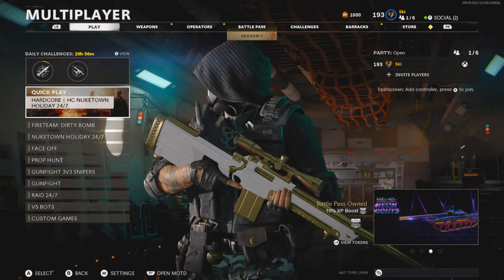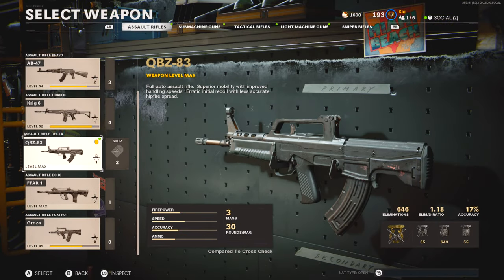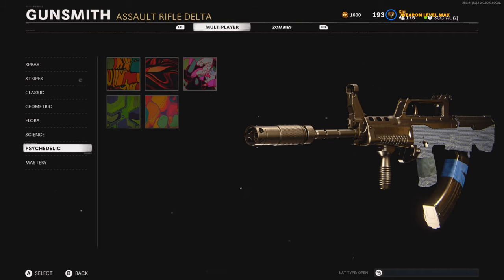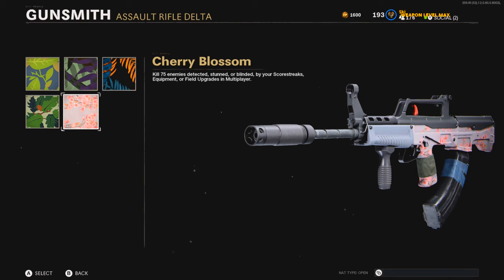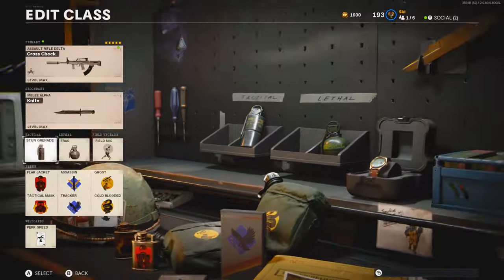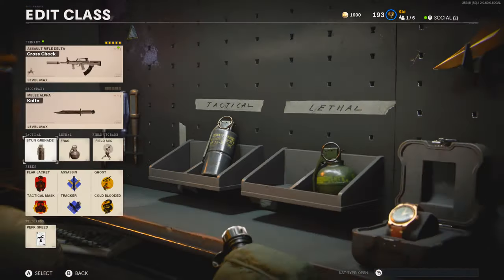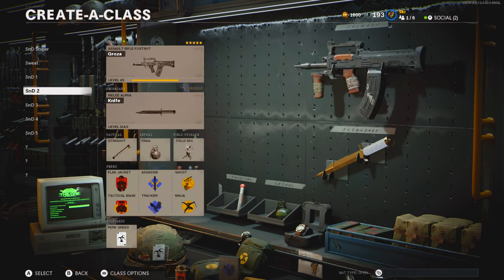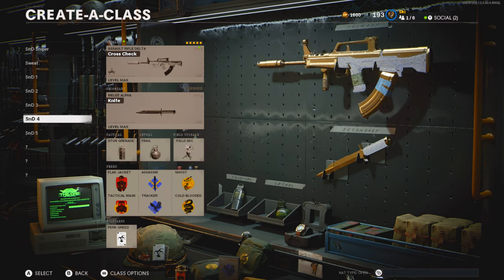THE EASIEST WAY TO GET DIAMOND ASSAULT RIFLES IN COLD WAR - Cold War Tips & Tricks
Intro 0:00
Guns 0:35
Level Up / Class Setup  1:31
Camos 2:51
Outro 7:24

Share my channel with your friends for a brownie

About me : My name is Shane, I’m 15, and I LOVE making YouTube videos. I appreciate everyone who watches my content. My goal on youtube is have grow a loyal fan base who supports me now matter what happens.

Don’t mind these : diamond ar cold war , diamond ar cold war guide , diamond ar cold war gameplay , diamond ar cold war fast , diamond ar cold war glitch , diamond assault rifles , diamond assault rifles cold war diamond assault rifles cold war tips , diamond assault rifles cold war glitch , diamond assault rifles cold war guide , gold xm4 , gold ak-47 , gold krig 6 , gold qbz-83 , gold ffar 1 , best xm4 class setup , best ak-47 class setup , best krig 6 class setup , best qbz-83 class setup , best ffar 1 class setup